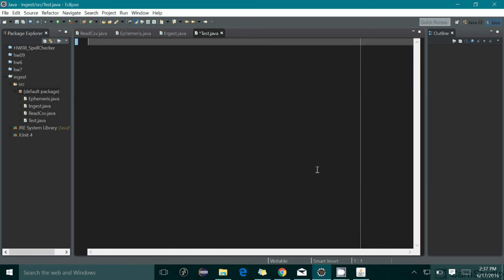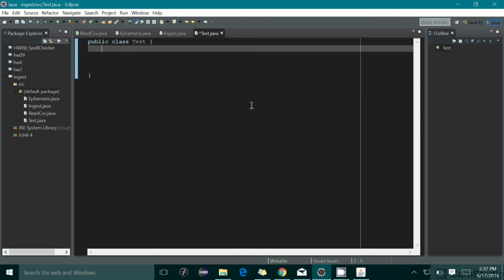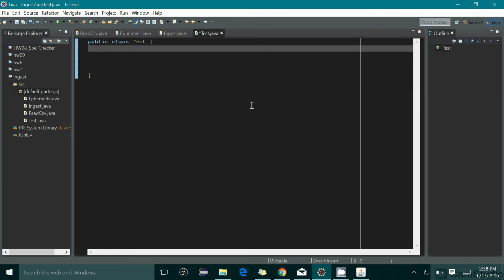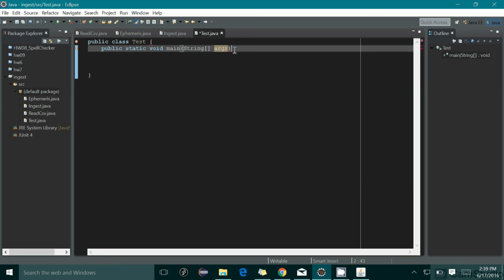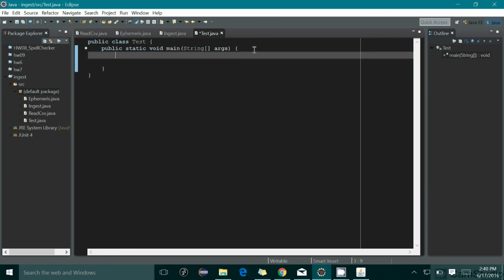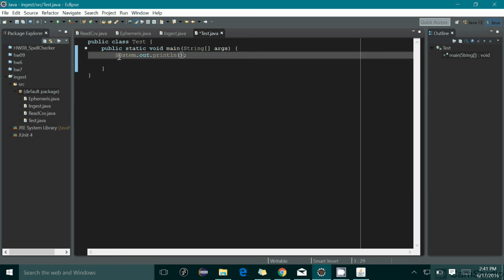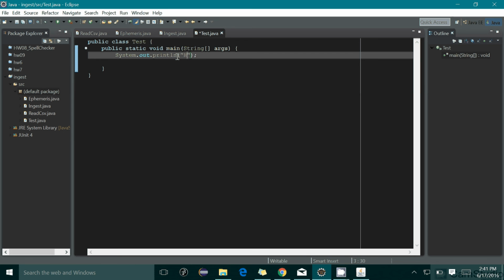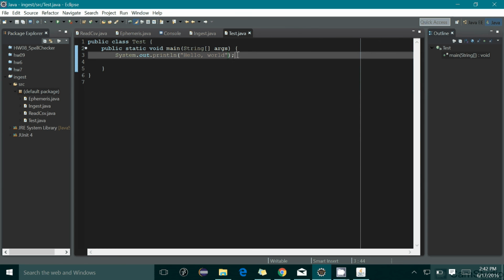123Java #1: "Hello, World" - How to print to the console, main method, creating a class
Tutorial on the simplest Java program out there: how to print a String to the console.
How to:
1. Create a class
2. create a main method, and understanding arguments to the main method
3. Printing a String to the console using System.out.println() (and differences between System.out.print)